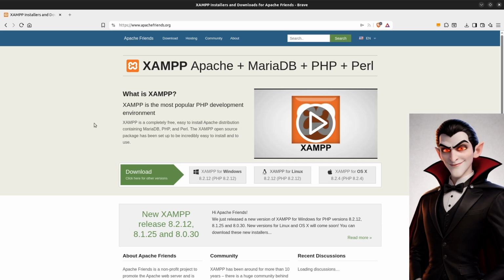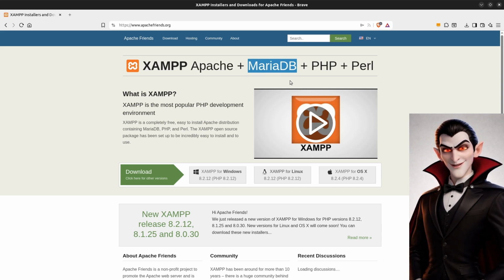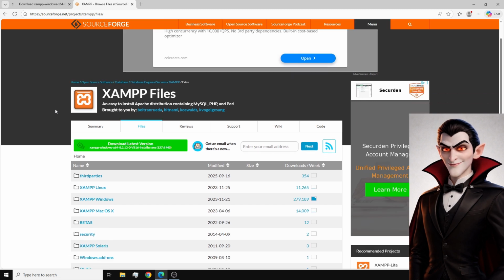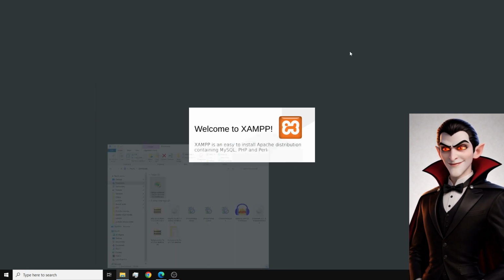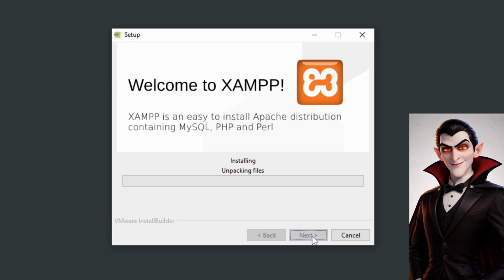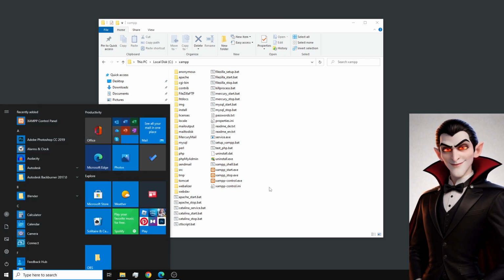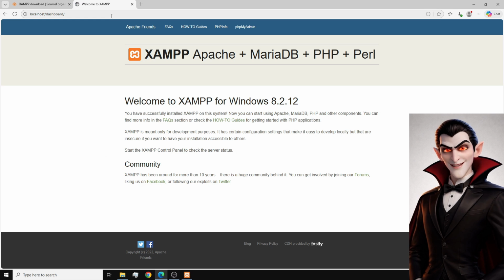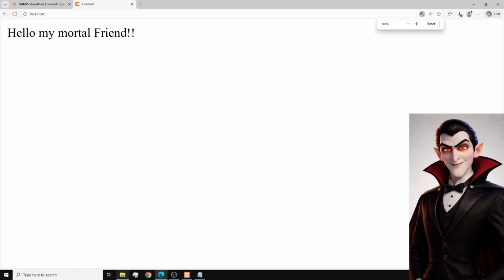Installing XAMPP on Windows (Environment setup part 2) | Web Development for Beginners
This is part 2 of 3 of the environment setup for this course.
In this video, we install the XAMPP web server on Windows.

We will go through the entire process step by step —
from downloading the software,
to installing it,
and finally testing the installation in the browser.

🎓 This course is perfect for:
    - Beginners
    - Future web developers
    - Students learning coding in 2026

🎯 In this lesson, we will:
    Download the XAMPP web development server.
    Install the software.
    Inspect the installation folder.
    Test the localhost address in the browser

▶️ What's Next:
    In Part 3 (the final part) of the environment setup,
    we will install the XAMPP server on Linux Ubuntu.
    As always, everything will be explained by our great teacher...
    Dracula.

🎓 Download the project files:
    No files to download for this lesson